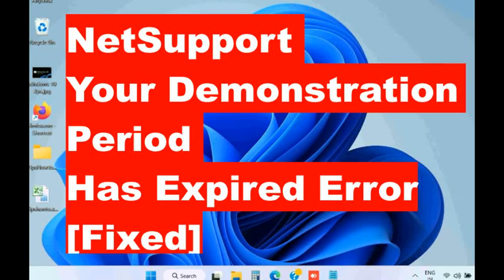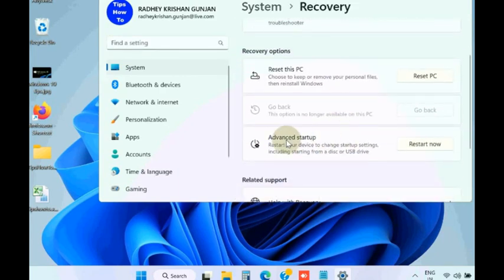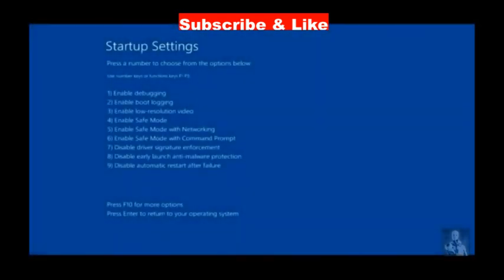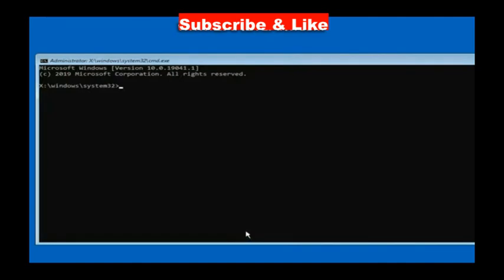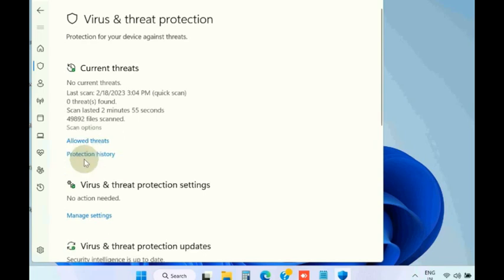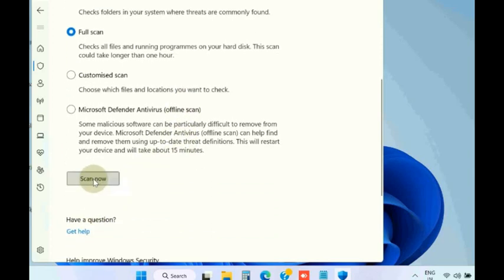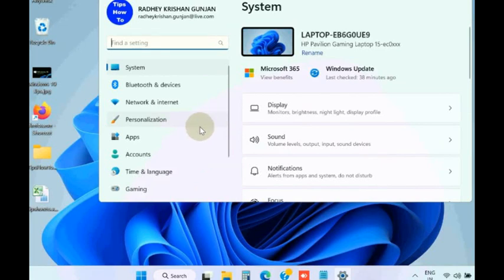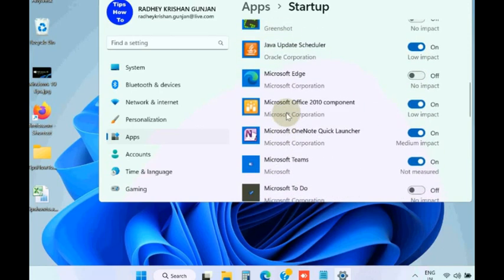NetSupport Your Demonstration Period Has Expired Error Windows 11 / 10 Fixed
How to Fix NetSupport Your Demonstration Period Has Expired Error Windows 11 / 10

Fix error